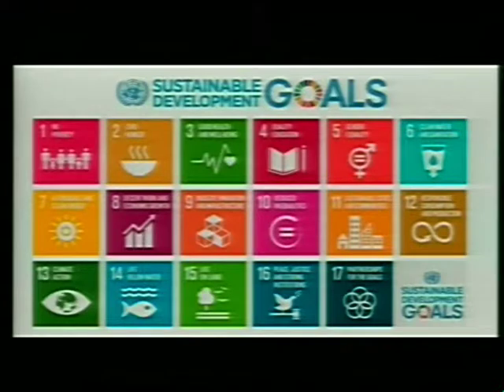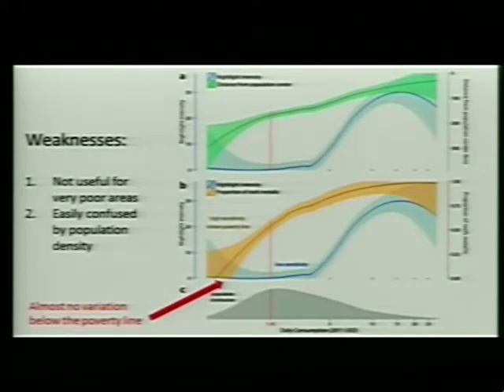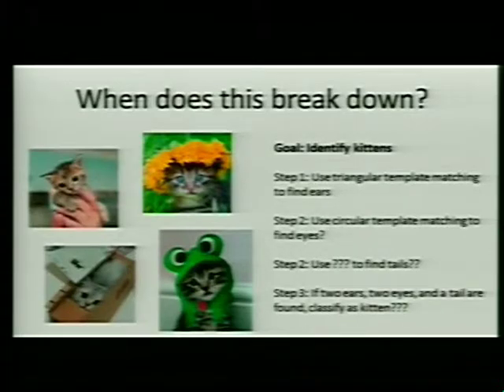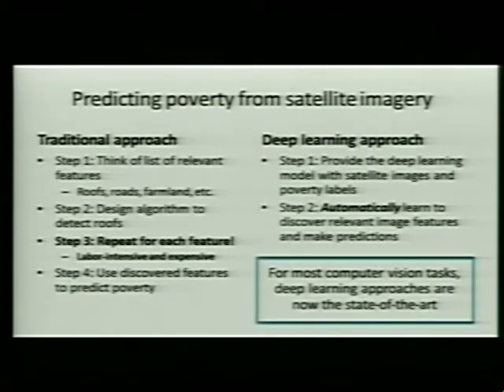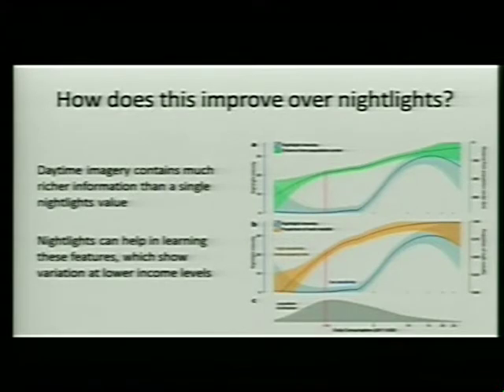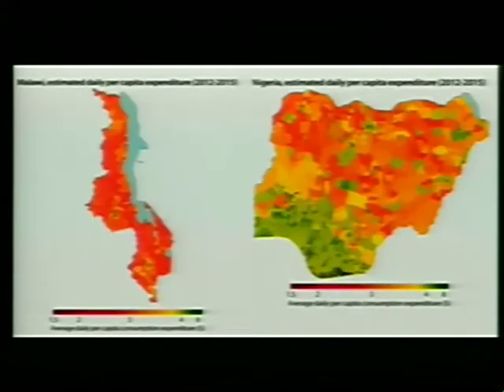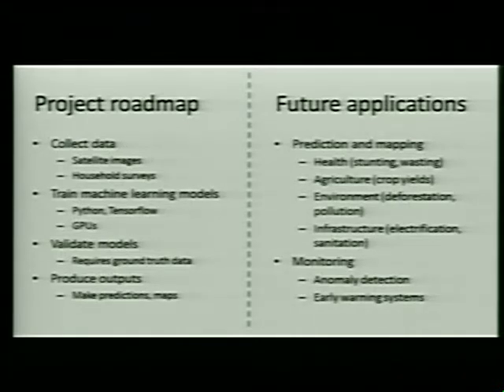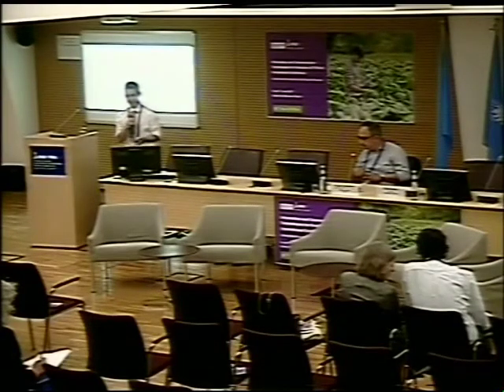ICT4Eval Breakout session 7: Mapping poverty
DescriptionPresenter:
• Neal Jean, Researcher, Stanford University
Rapporteur:
• Rogerio Bonifacio, Senior Earth Observation and Climate Analyst, Analysis and Trends Service, Program and Policy Division, WFP